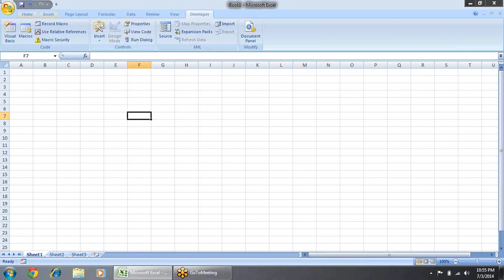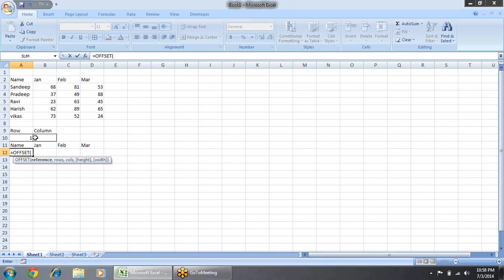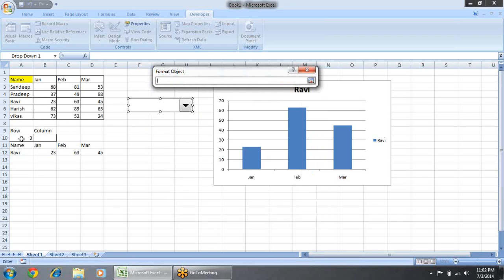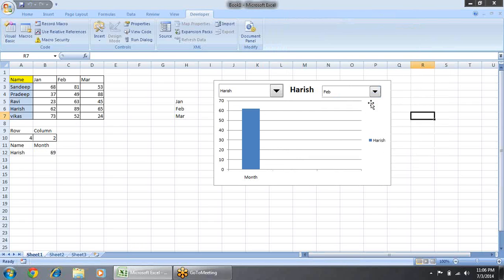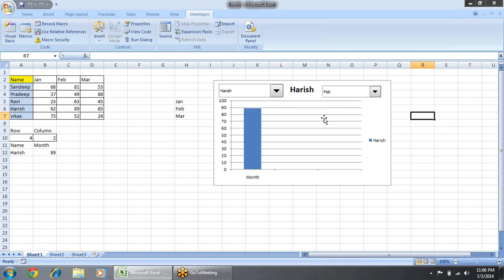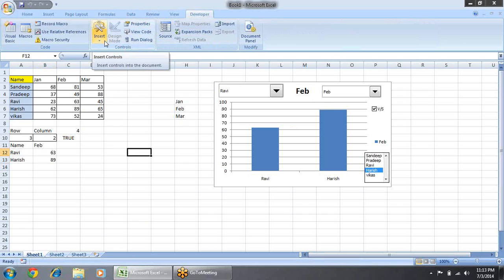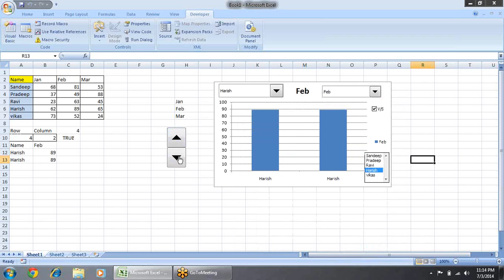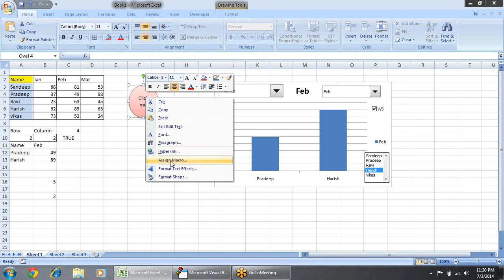Microsoft Excel Training